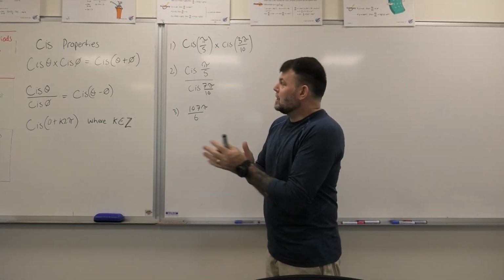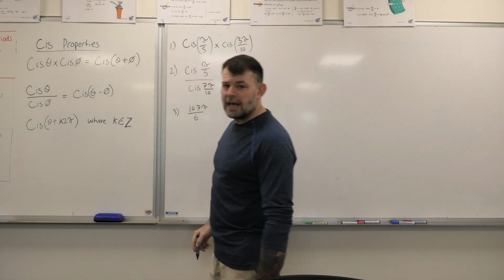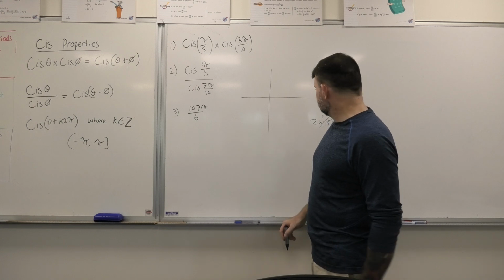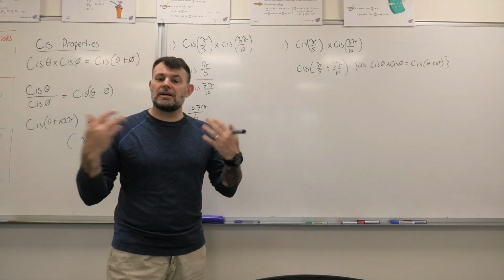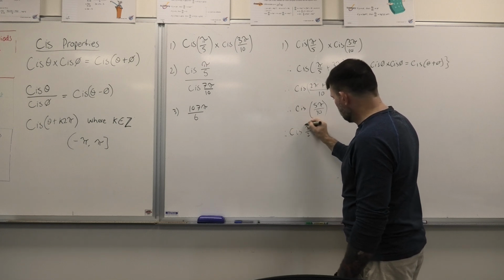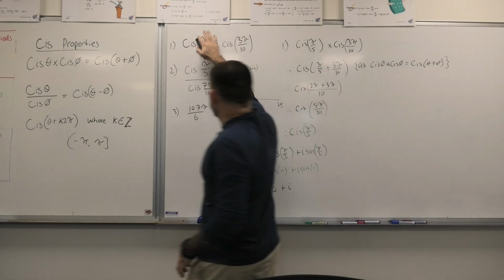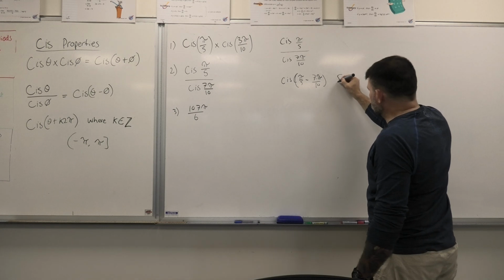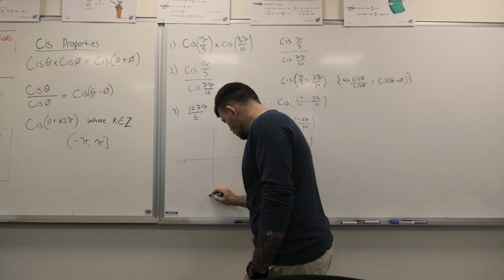CIS Properties Part 1